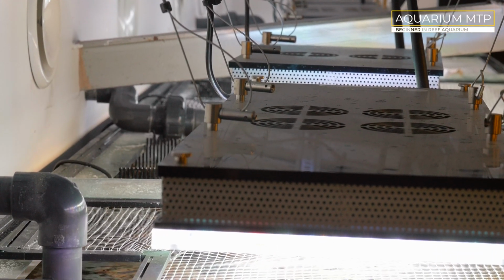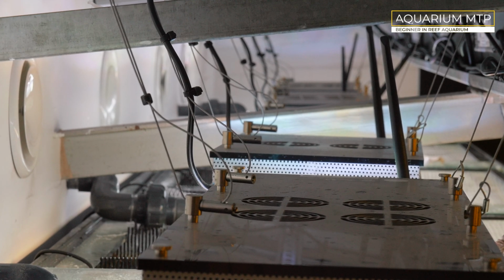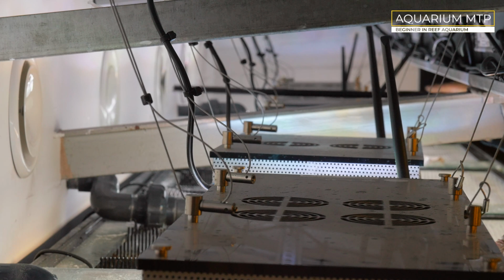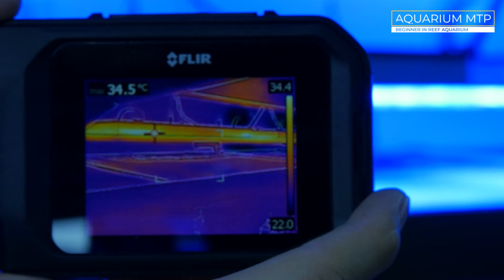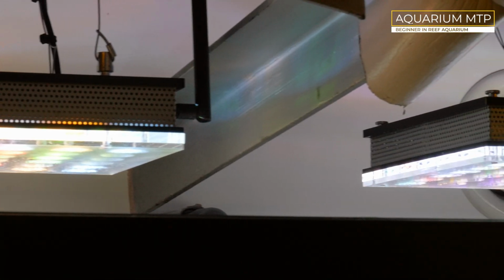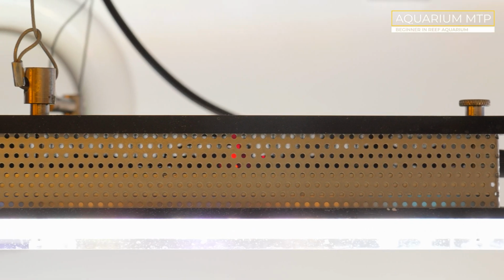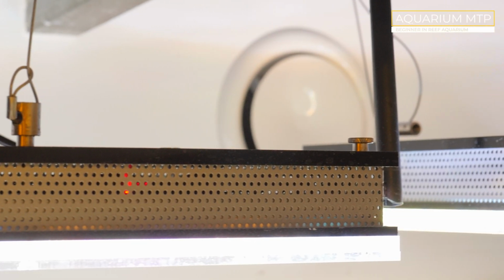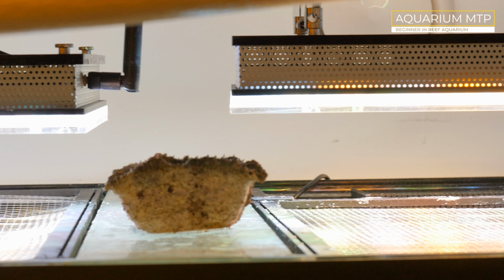How to save Money on aquarium lighting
This video is about common issues with the lighting systems over the aquarium. They are all overheating !
You solve this problem then you save lots of money!

Please find the link below for Orphek Atlantic video